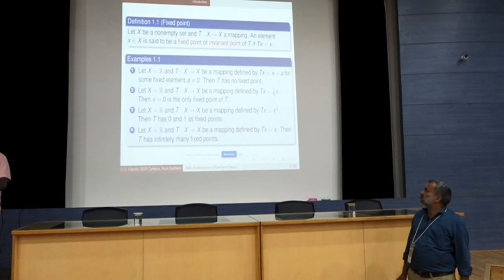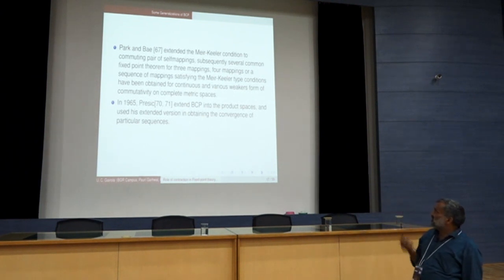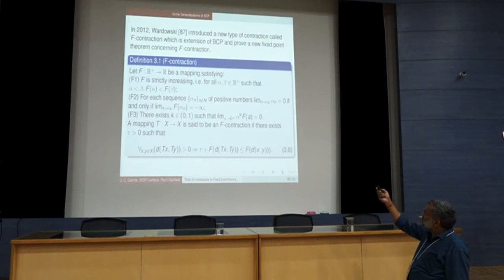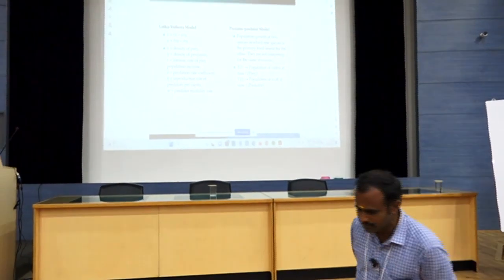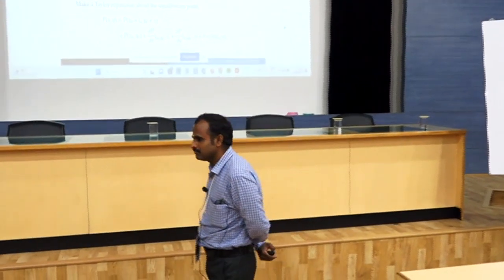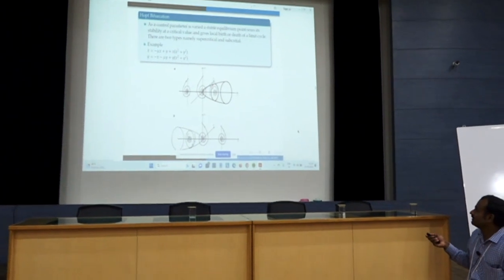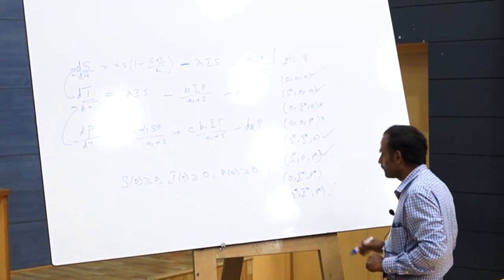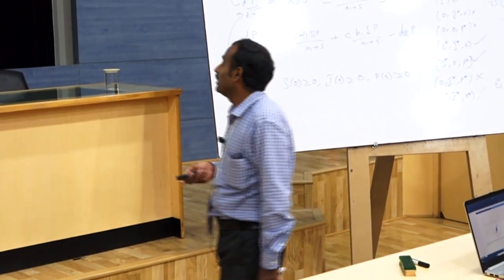International Symposium On ISMAFDS - 2023 Kamaraj Auditorium Session 1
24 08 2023 - International Symposium On ISMAFDS - 2023 Kamaraj Auditorium Session 1